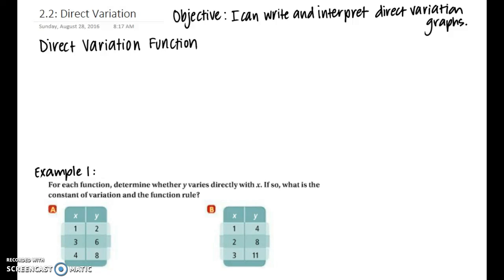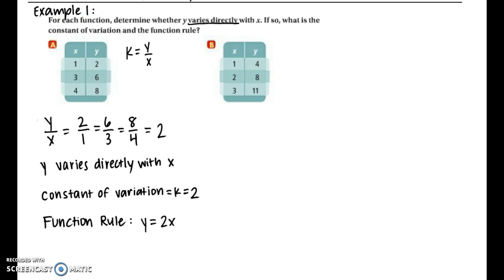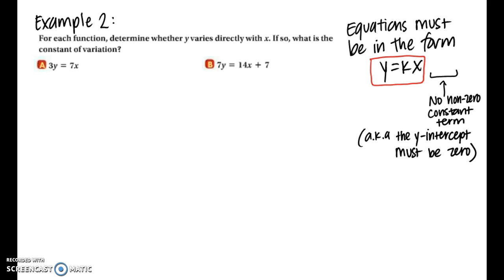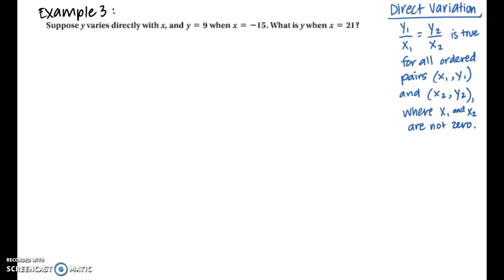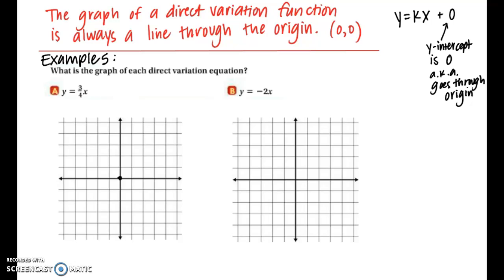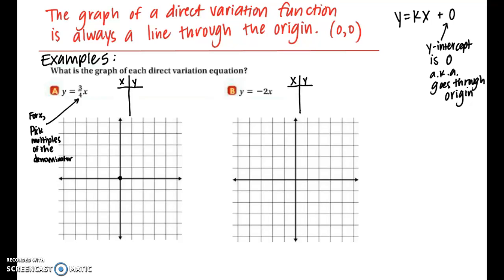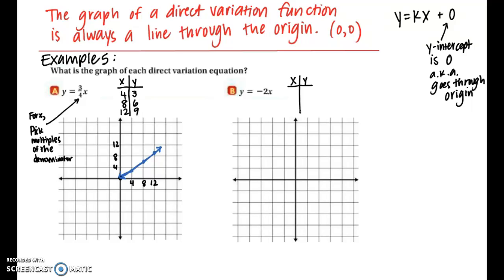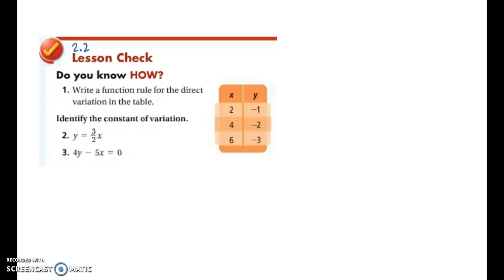Algebra 2: 2.2 Direct Variation